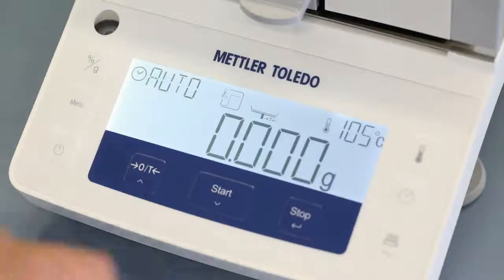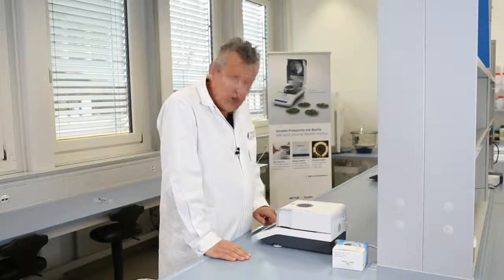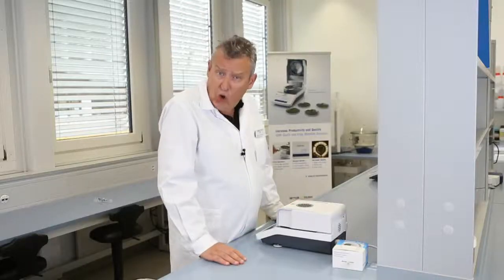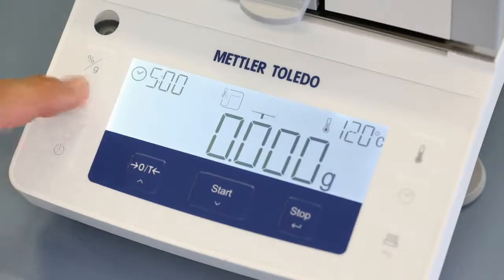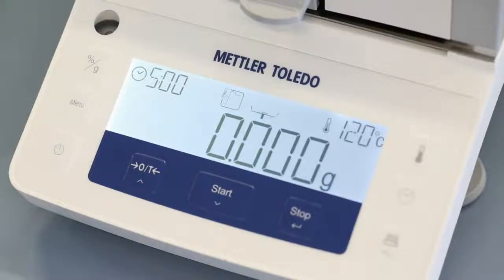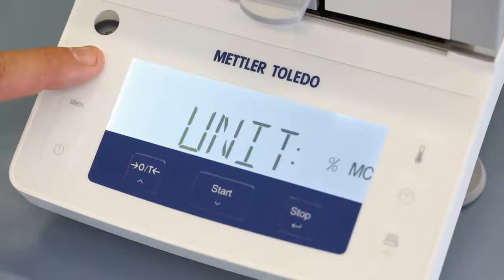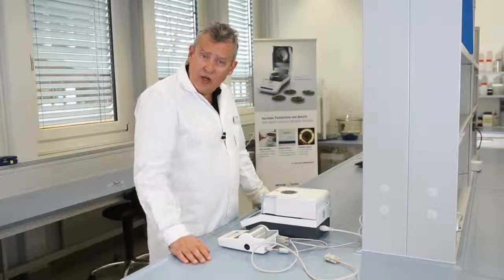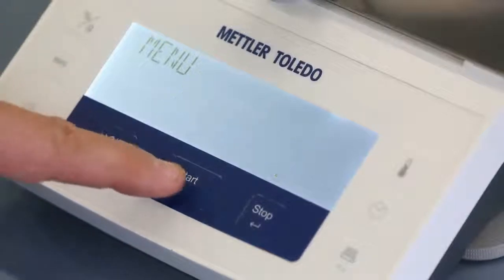Настройка метода на анализаторе влажности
Для высушивания разных веществ могут понадобиться различные режимы сушки. Пользователь может задать температуру и программу сушки, а также критерии выключения.
Эти параметры анализатора HE53 используются чаще всего. Вы видите, насколько просто ими пользоваться.